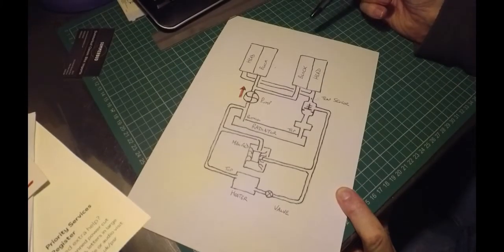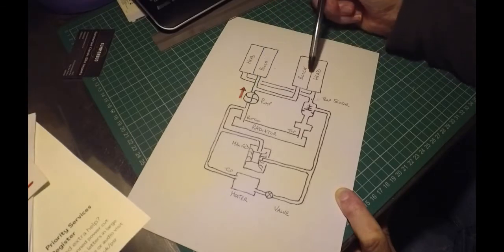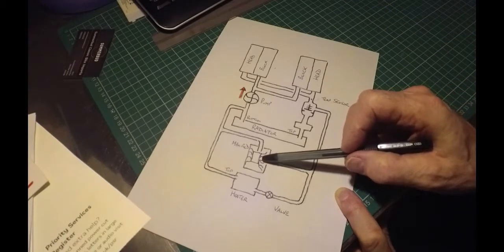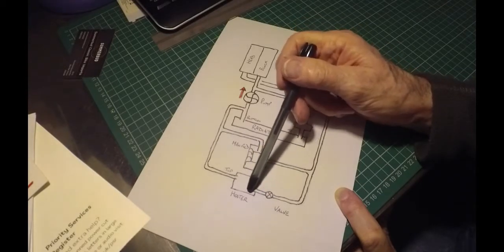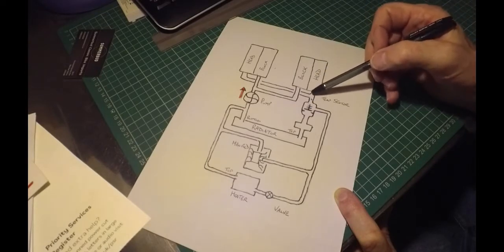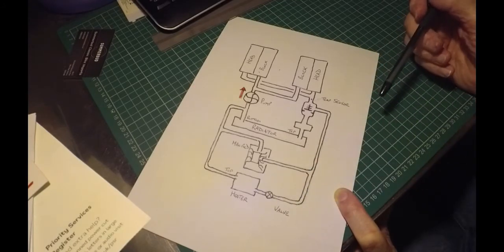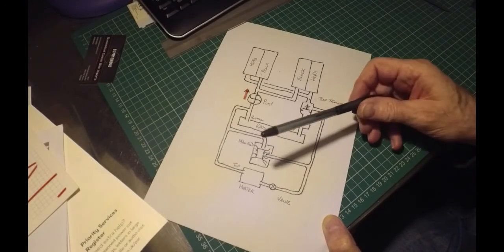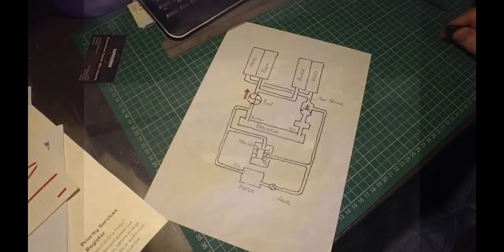Daimler V8 Cooling Schematic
Having recently played with the cooling system on my SP250, here's an overview of the system layout